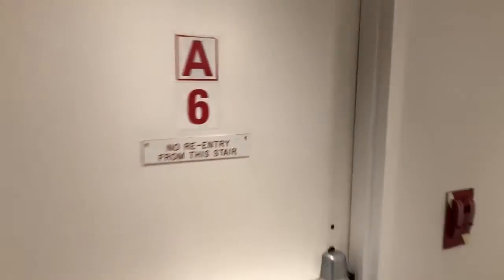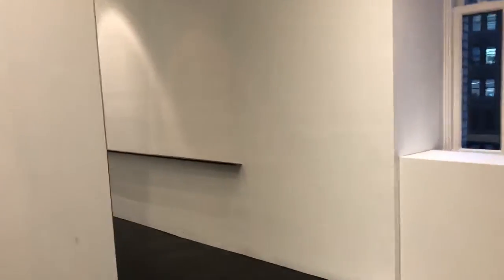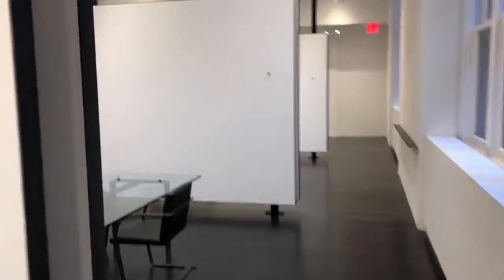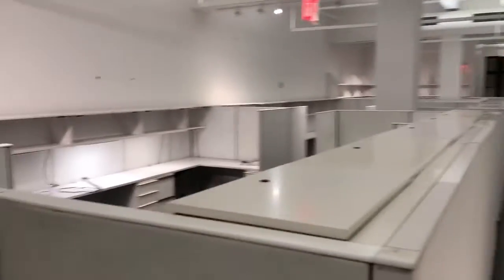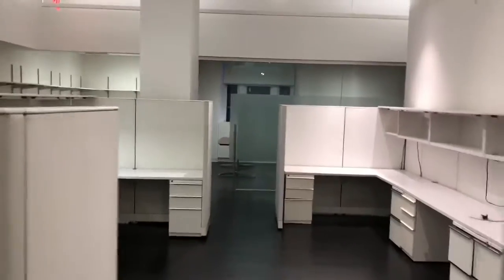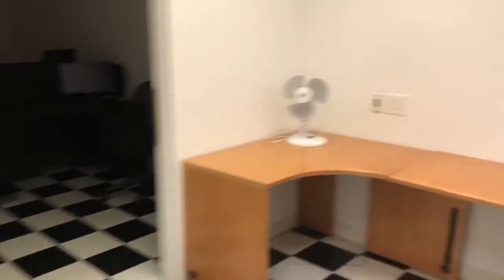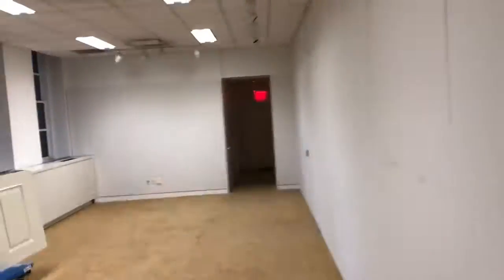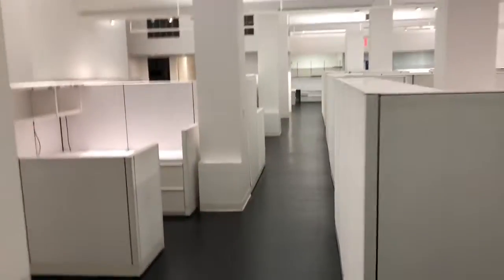25 West 39th Street, 6th Floor Office Sublease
13,116 Rentable  SF office Sublease
Fully Furnished and Wired
Direct Elevator Presence
Financially Sound Sublandlord
Space contains: 2 Perimeter Offices, 1 Pantry, 1 Conference Room, 3 Showrooms, 32 Workstations